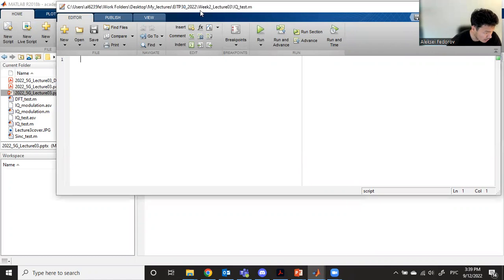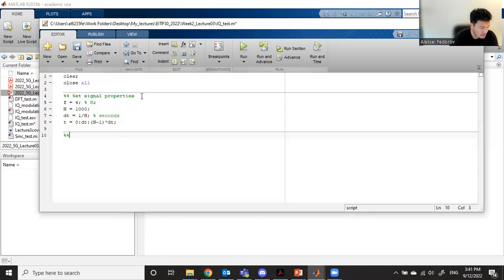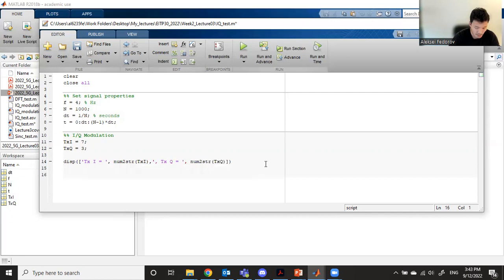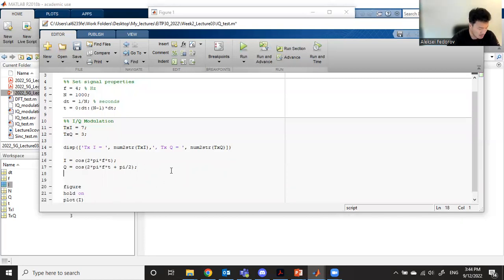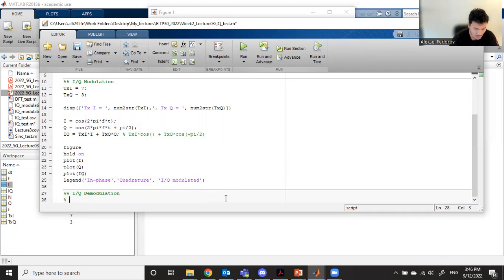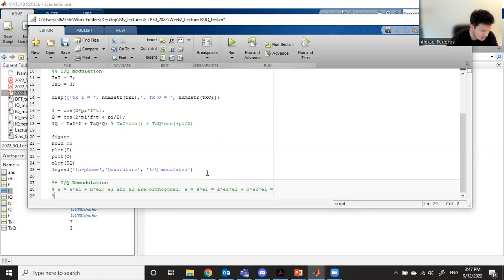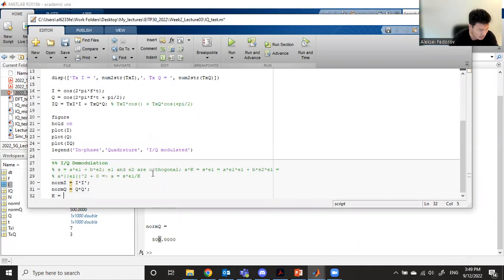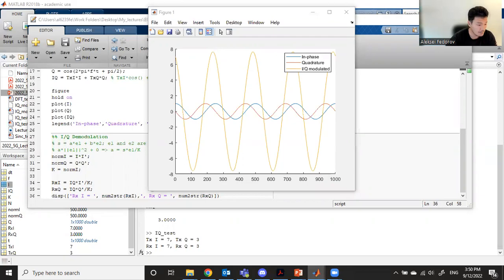How to recover I and Q amplitudes from I/Q modulated signal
Hello all,
In this video, I explain an idea of the I/Q modulation technique: how to modulate I/Q values using a single frequency and how to demodulate an I/Q modulated signal on the receiver side. This example is aimed to simulate a single carrier transceiver case in Matlab. Note that this case may deviate from a real implementation in an HW.